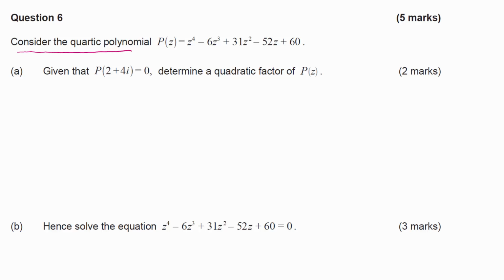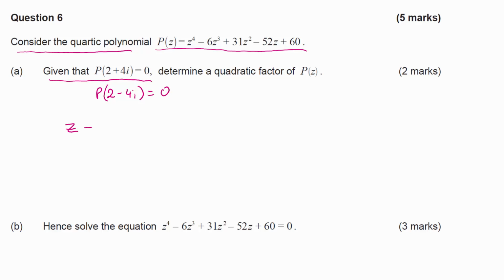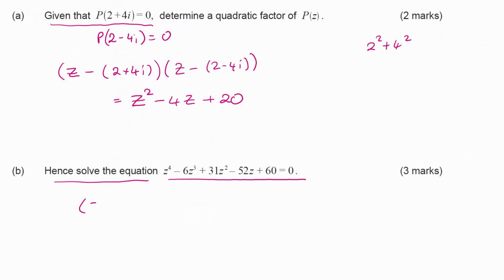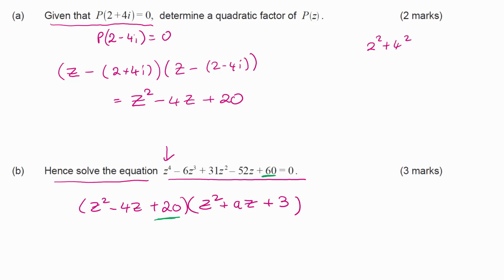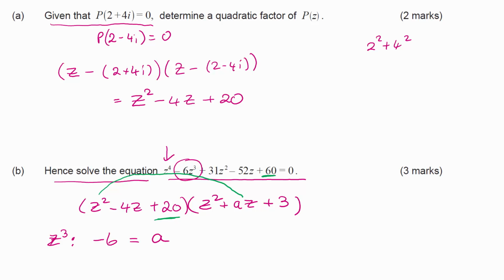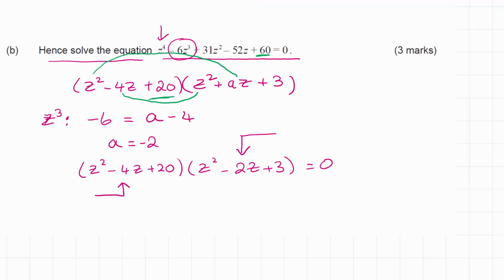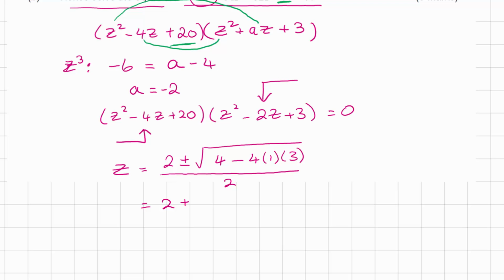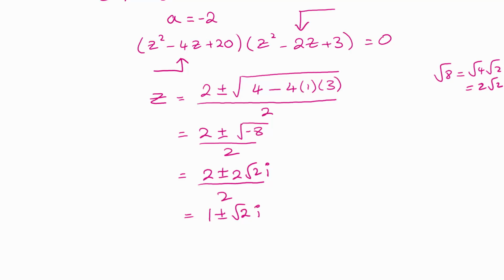WACE Spec 2021 Q6